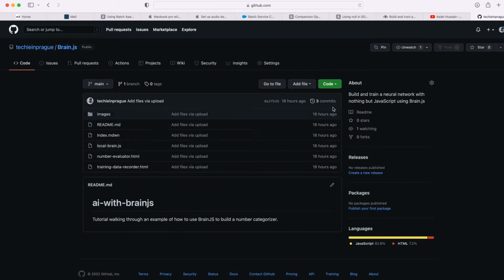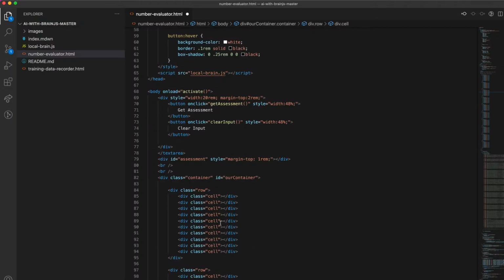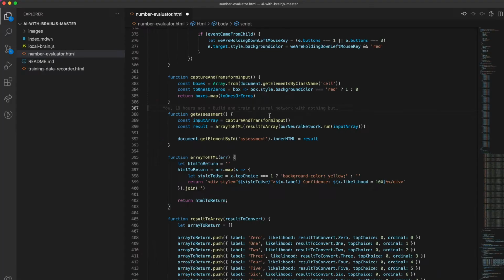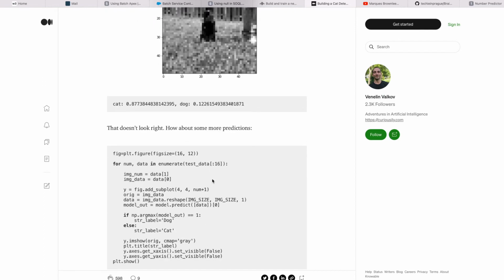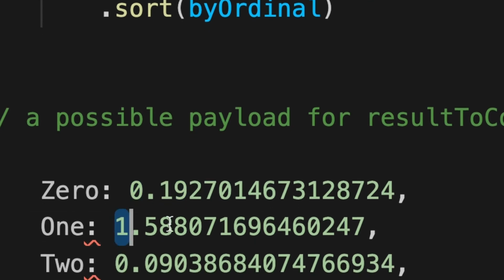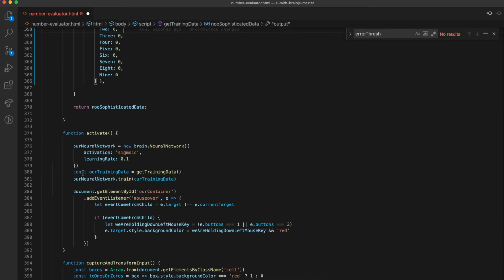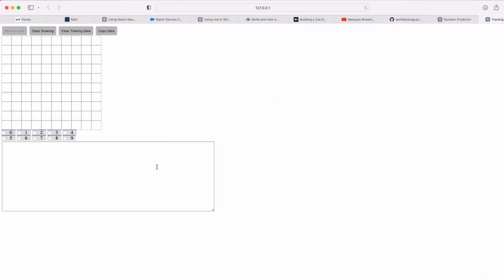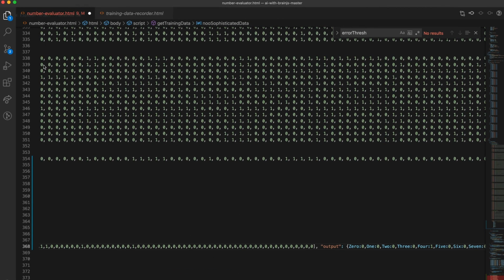Training a Neural Network with JavaScript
This video is a very basic intro to machine learning and neural networks using Brain.js which is a Machine Learning library for JavaScript. Usually, training a Neural Network requires to use scripting languages like Python or R but Brain.js is a way to get a taste of Machine Learning just using JavaScript.

Chapters:
00:00 Intro
00:50 Number Generator
01:30 How it Works
02:38 Build the DNN
07:35 Train the DNN
08:45 Outro

Budget SETUP 🎥 :
Lens Tamron
Lens Canon
Gorilla Pod